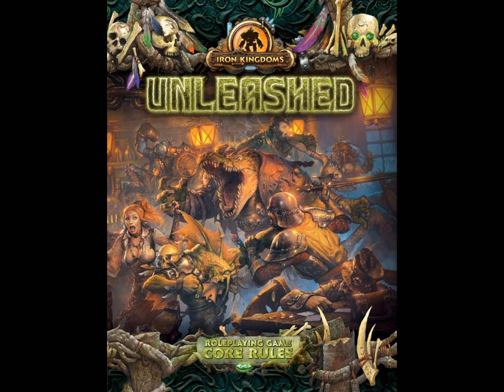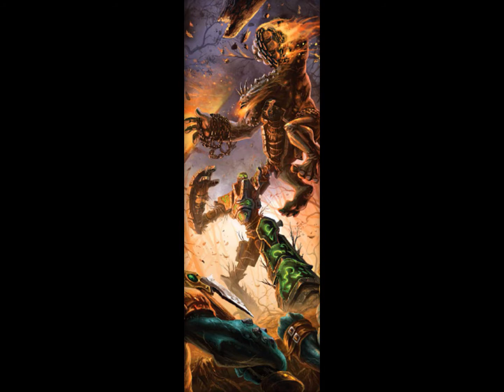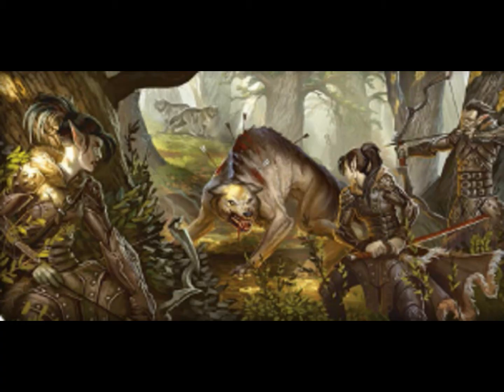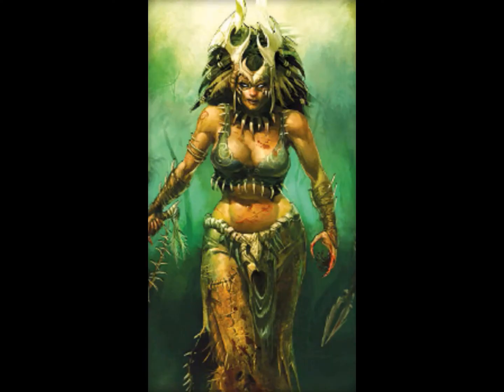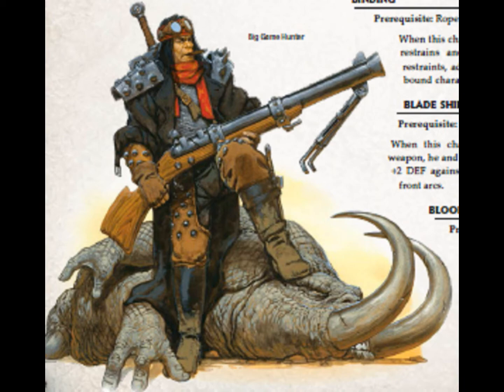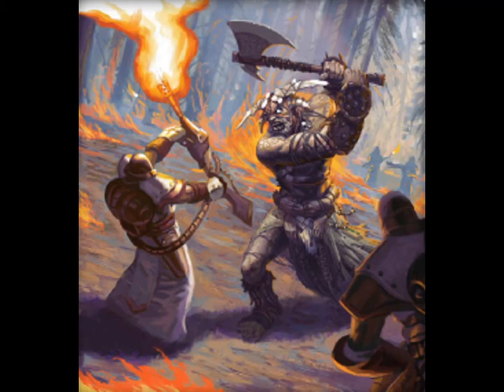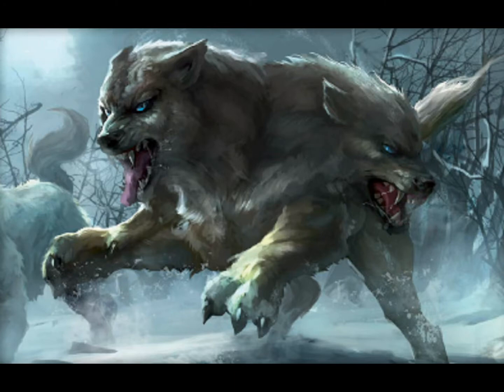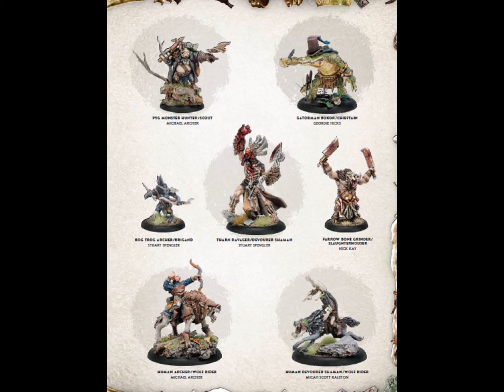Iron Kingdoms Unleashed RPG Core Rules review